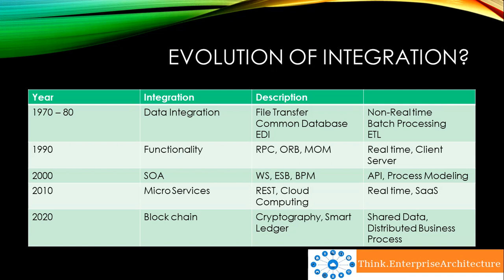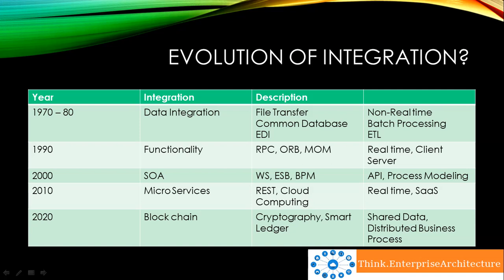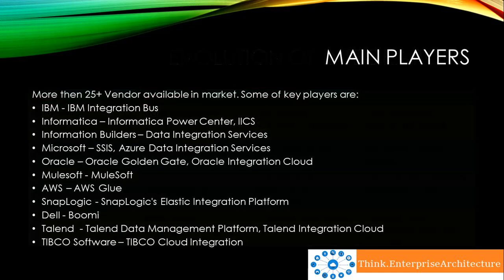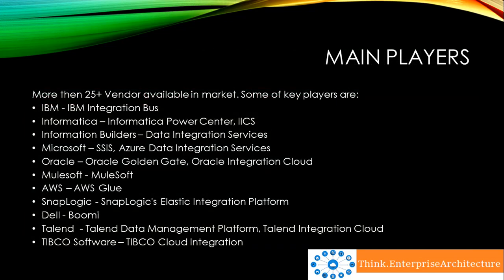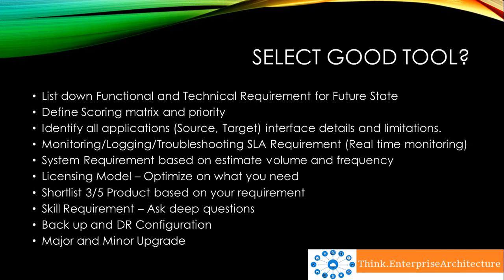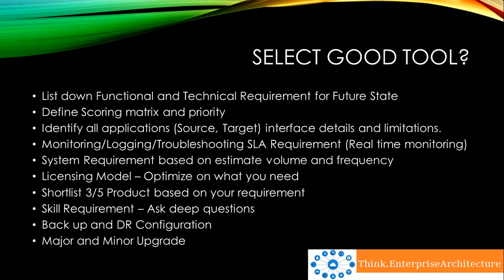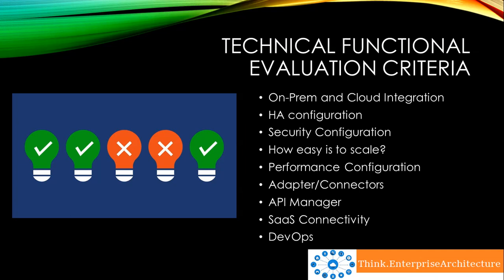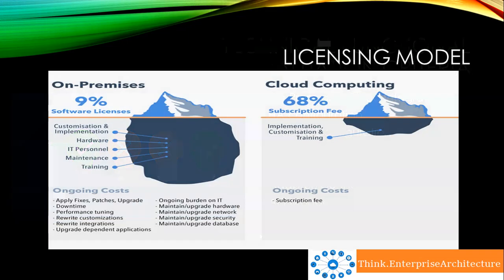Enterprise Integration Tools and Licensing Model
This video is about Introduction of Integration Tools, evolution over period of time, Functional and Technical review criteria, and licensing models.